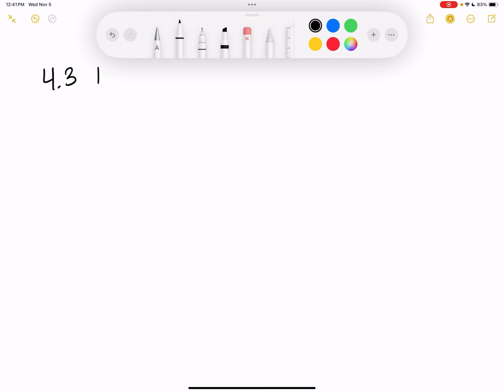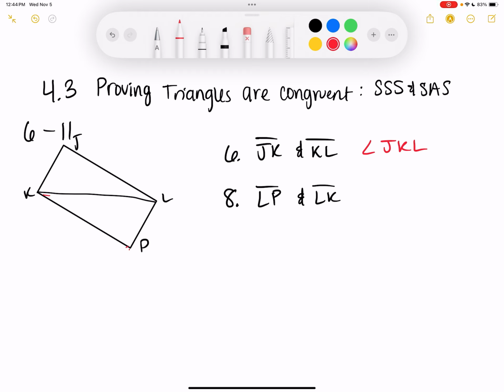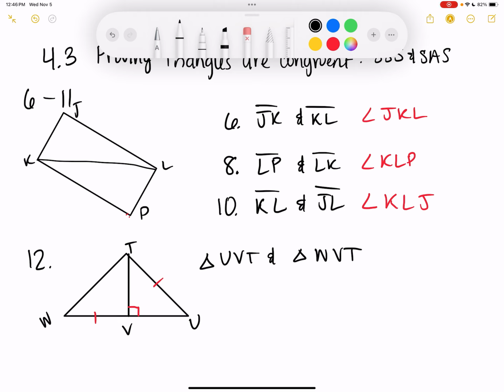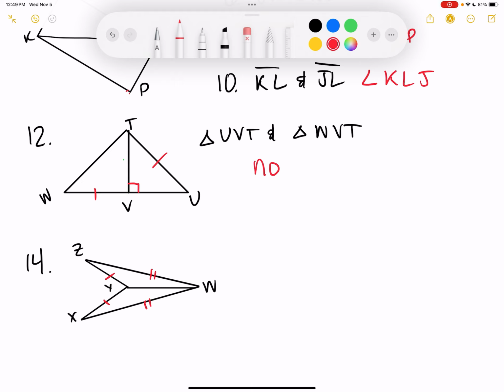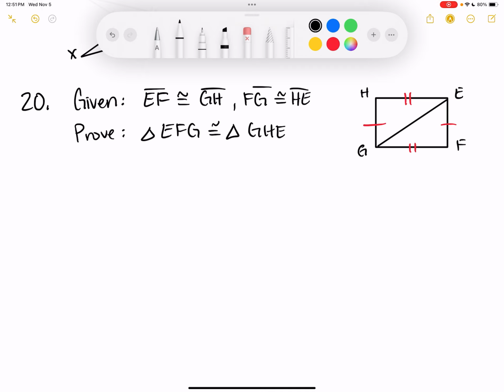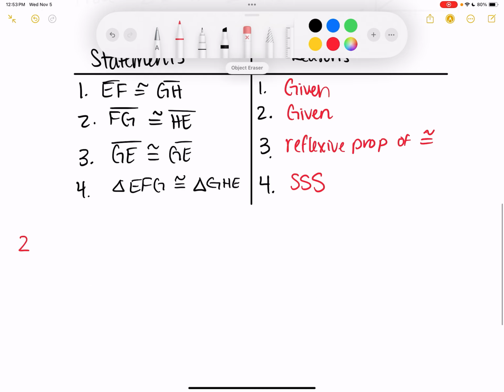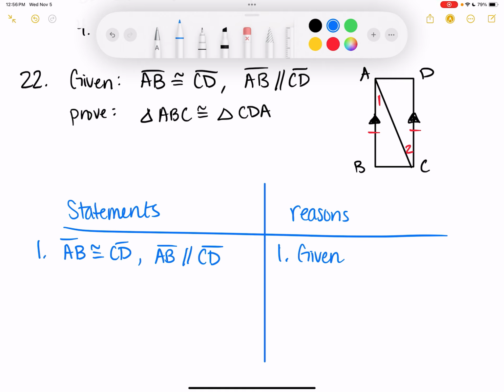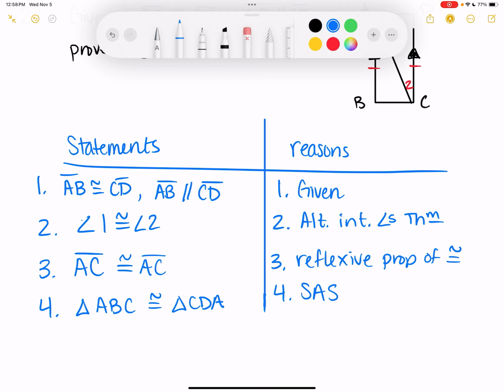Geometry 4.3 Proving Triangles Are Congruent: SSS and SAS part 1